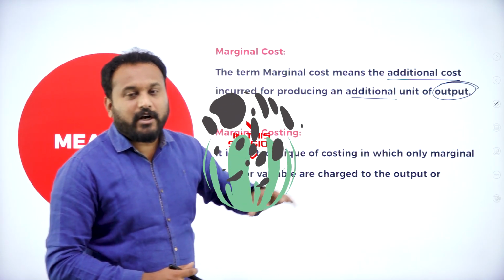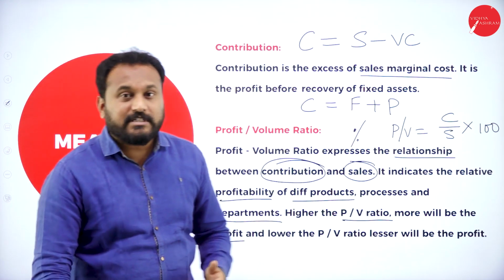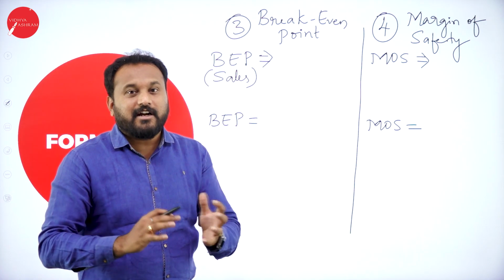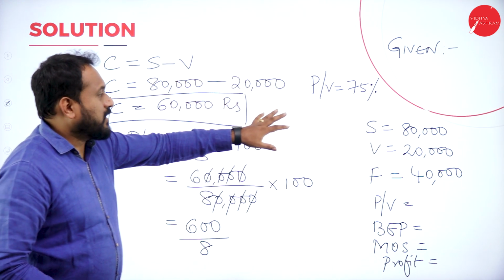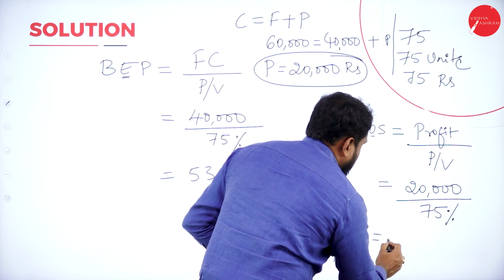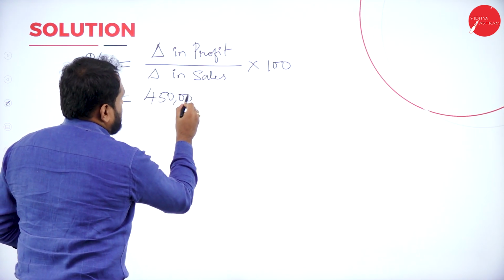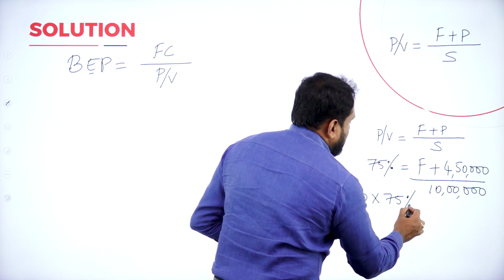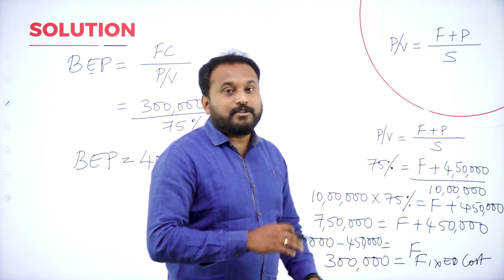DAY 49 | ACCOUNTING | III SEM | B.C.A | MARGINAL COSTING | L20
Course : B.C.A
Semester : III SEM
Subject : ACCOUNTING
Chapter Name : MARGINAL COSTING
Lecture : 20